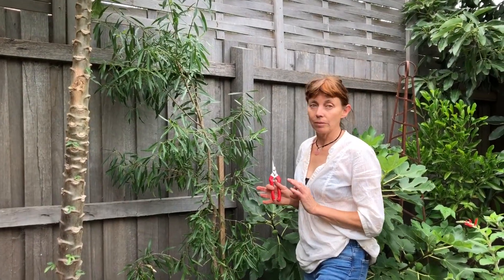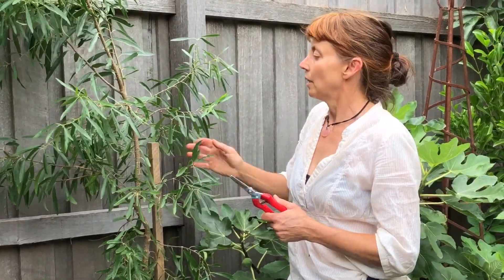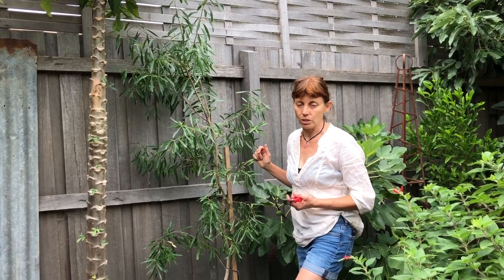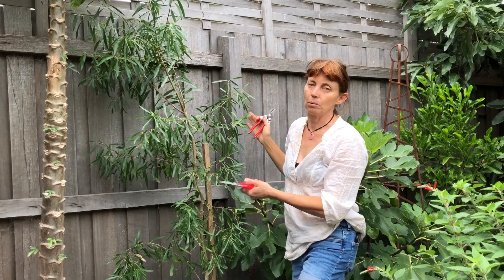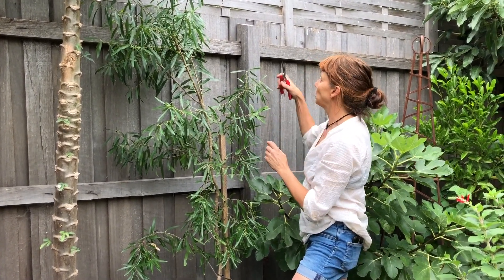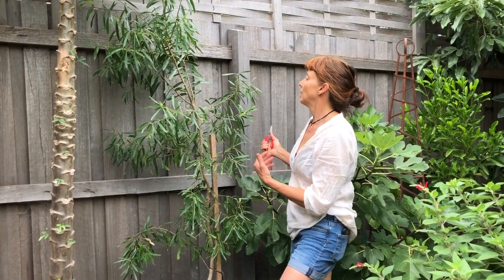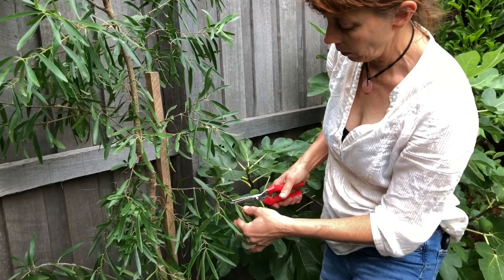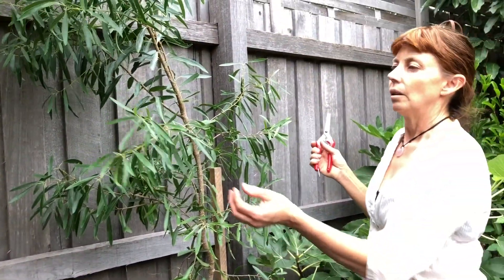Bush Tucker Gardening Part 2: Gumbi gumbi harvest and prune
Karen will show us how to harvest leaves from her Gumbi gumbi (Pittosporum angustifolium) tree and discuss different pruning methods, such as removing lower branches to encourage a taller tree and tip pruning to encourage bushy growth.

Integrating Australian native edible plants into a food forest.
Karen's food forest garden has 200 edible and useful plants including 30 or more natives

About the Bush Tucker Gardening Series Karen has been experimenting with growing a range of native edible plants in her home garden, in pots and in the ground. Many of these plants are not common in horticulture, so there is a lack of good information on how to prune and grow them. In her new Youtube series, Karen shows us her some of her favourite native edible and medicinal plants growing at her garden, Gunyah, in the northern suburbs of Melbourne, with tips on growing, harvesting and pruning in these videos.